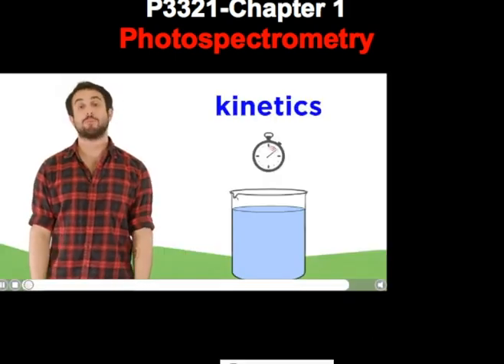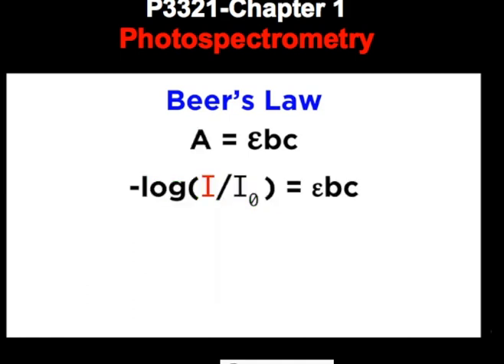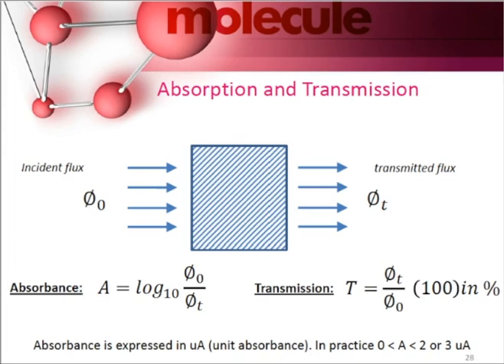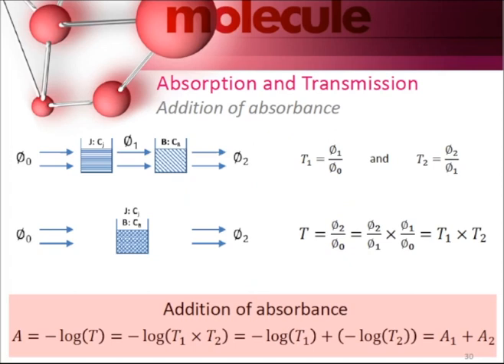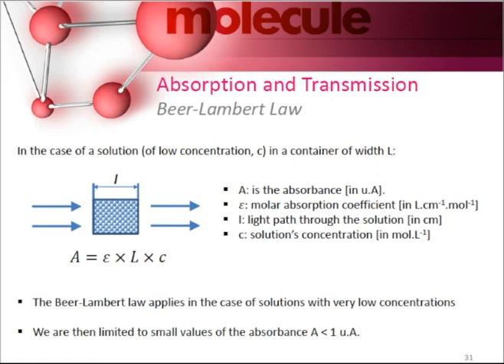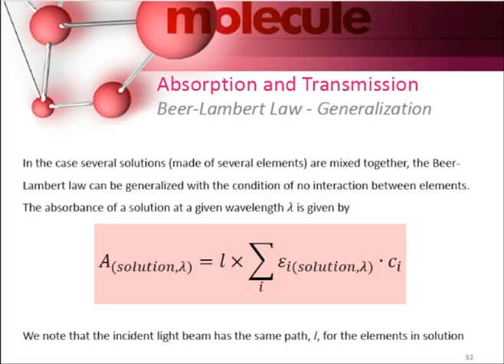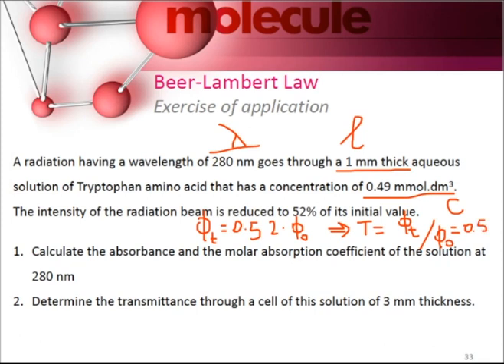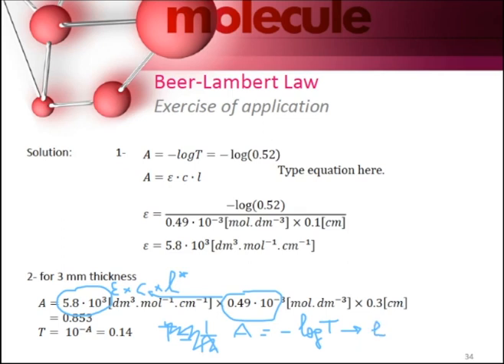P3321 ch1 EP3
This is the last part of Chapter 1. It deals with spectrophotometry.
An introduction video is used herein from the youtube channel: Professor Dave Explains. the link to this video is put for reference: